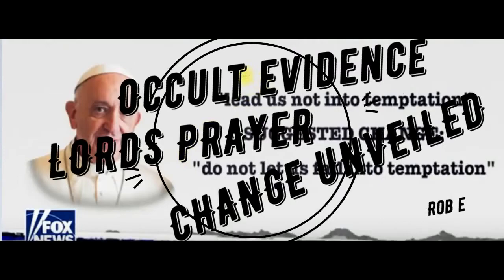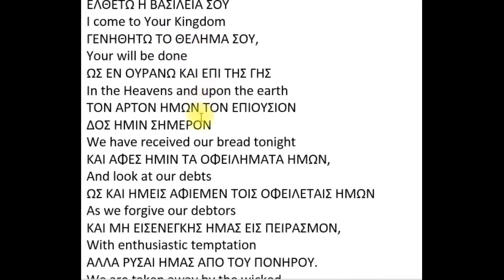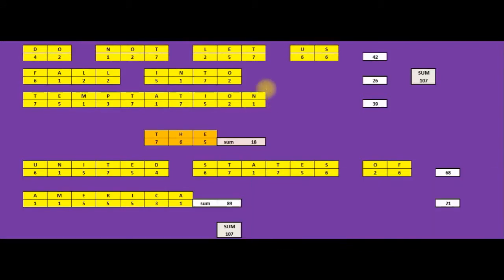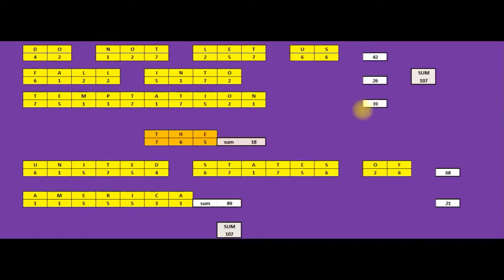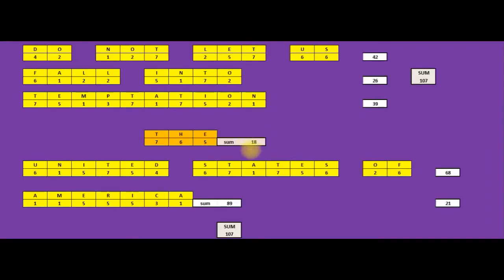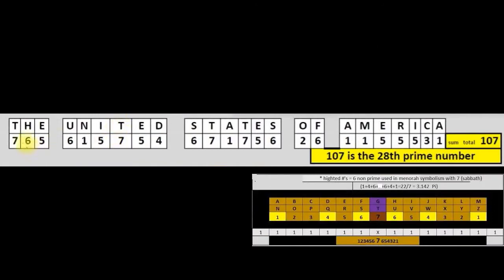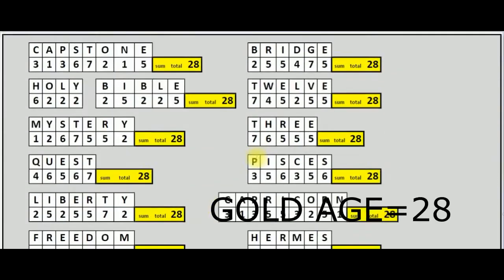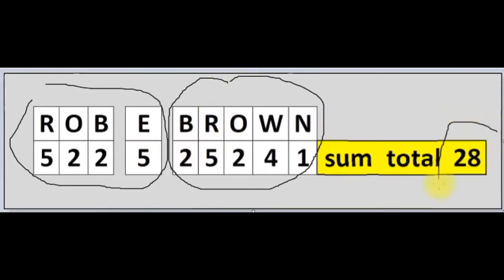Lords Prayer Gematria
Some Gematria in reference to a change in the Lords prayer requested by pope Francis.